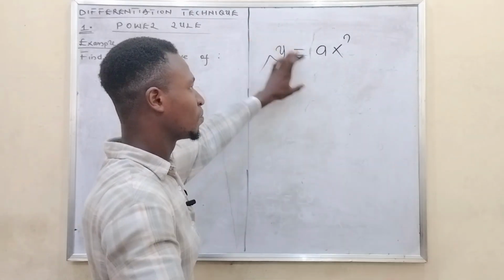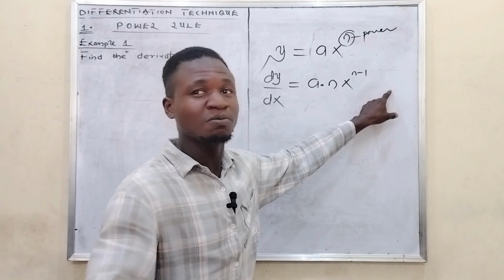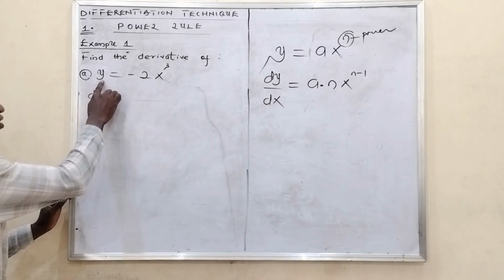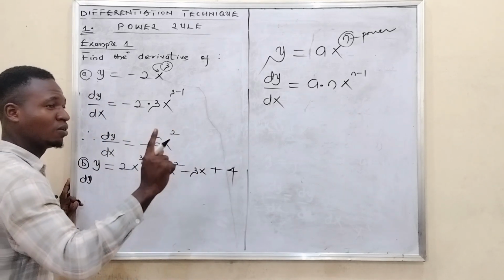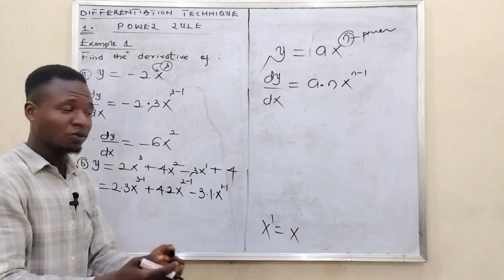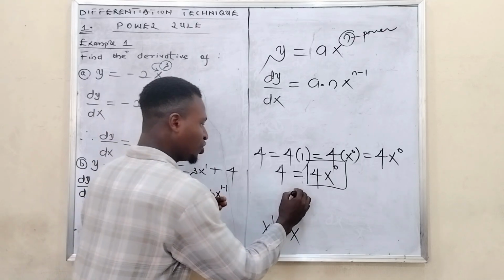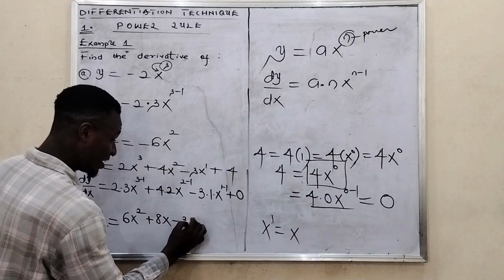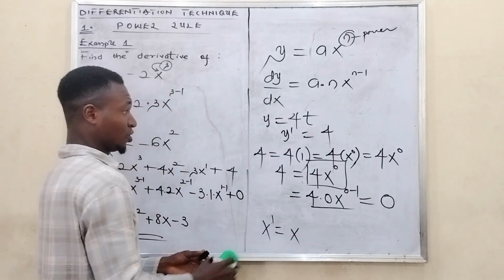Introduction to Differentiation With Tutor MEGA (T.M.C)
INTRODUCTION TO THE DIFFERENTIATION AND ITS  TECHNIQUE FOR BOTH O'LEVEL AND UNDERGRADUATES STUDENTS.